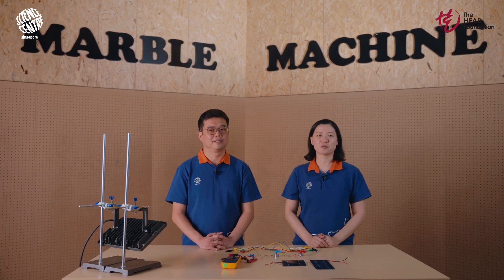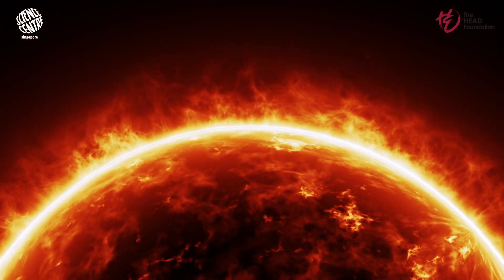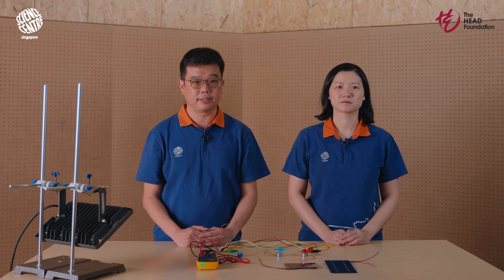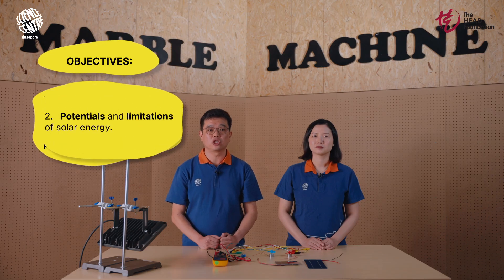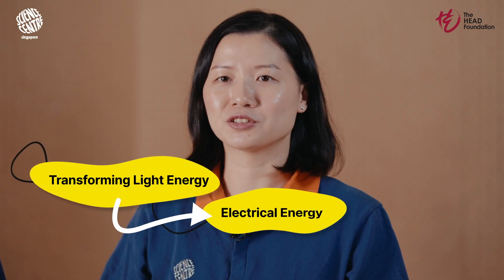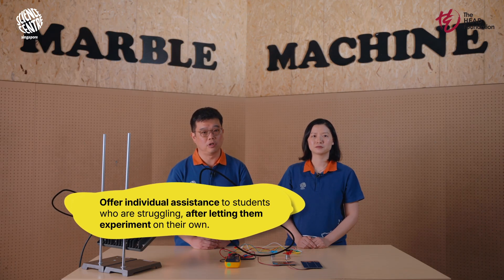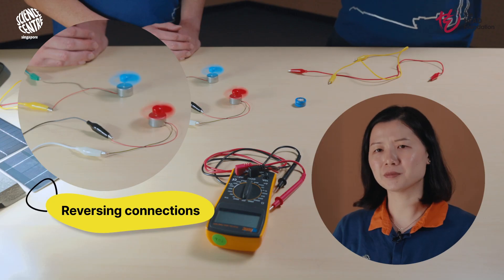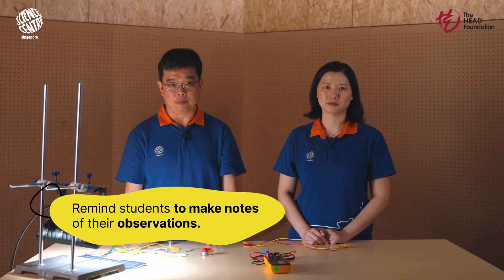Guiding Students Through Solar Panel Tinkering | Making HEADway Classroom #2 [Subs: ENG/ID/VN/TH/KH]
Guide students in understanding the power of the sun with solar panel tinkering.
In this second episode of the Making HEADway Classroom series, get ideas on how to help your students through a hands-on exploration-based lesson about solar energy.
STEM educators Camarine Heng and Lee Lian Siong from Science Centre Singapore demonstrate how to illustrate concepts like:
⚡️ energy conversion
⚡️ role of conductors and insulators
⚡️ electrical systems

Energise the class with these tinkering exercises!

[Subtitles in English, Bahasa Indonesia, Vietnamese, Thai and Khmer are available. Click Settings, then CC to choose and activate captions]

Making HEADway Classroom is a video series that’s part of The HEAD Foundation’s Making HEADway ecosystem, an open-access suite of teacher professional development offerings for Southeast Asian educators.

The Classroom series features educators from the region demonstrating teaching strategies on how to engage students and encourage experiential learning.

𝗔𝗯𝗼𝘂𝘁 𝗧𝗵𝗲 𝗛𝗘𝗔𝗗 𝗙𝗼𝘂𝗻𝗱𝗮𝘁𝗶𝗼𝗻
The HEAD Foundation is a charitable organisation set up in 2013 in Singapore to contribute to sustainable development in Asia by focussing on two key areas of work — Education and Healthcare — from an East-West perspective.

The HEAD Foundation continues to keep you abreast of developments relating to important issues in education, healthcare, science, culture and the environment in Asia.